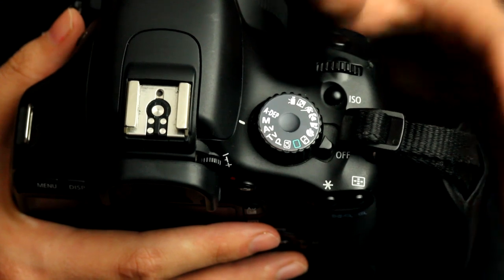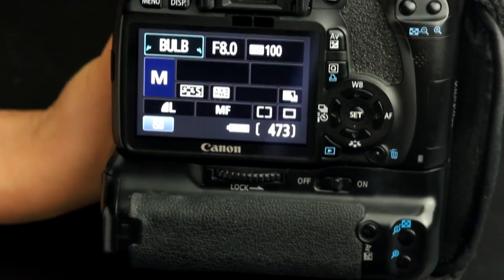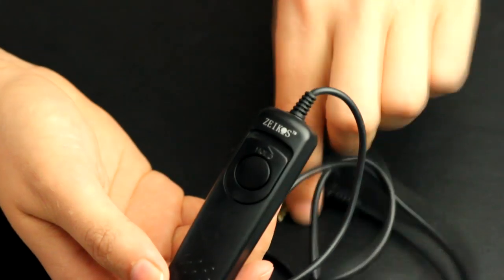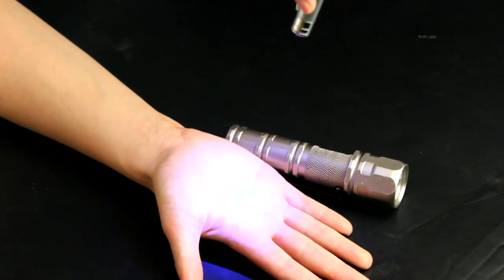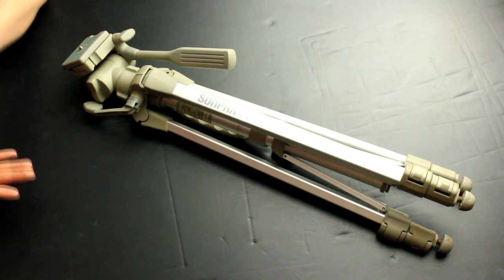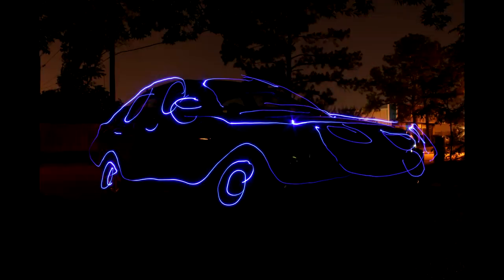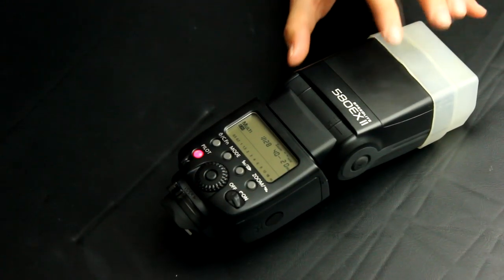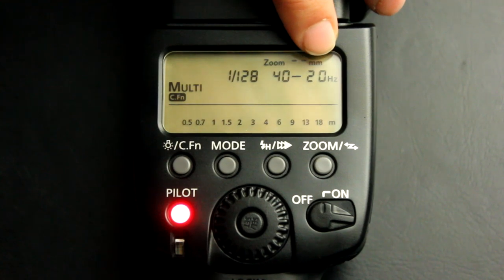Light Painting Tutorial Using Flashlights and Speedlights - Night Photography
Tutorial on light painting including equipment, settings and demonstration.